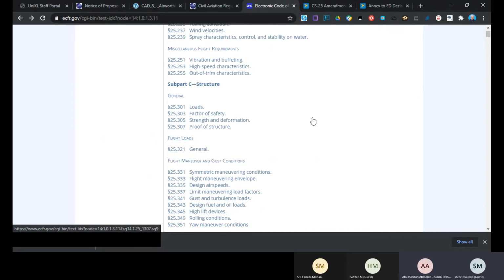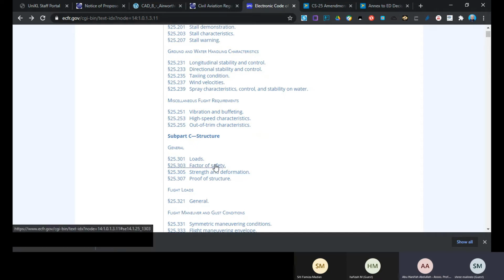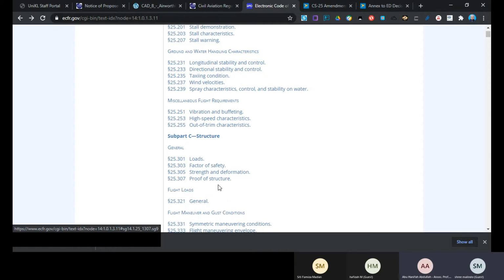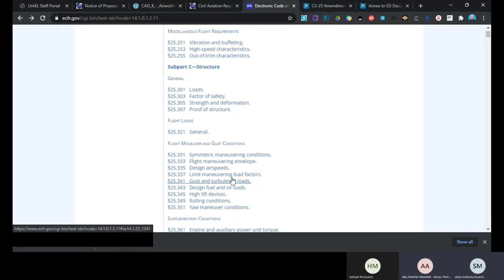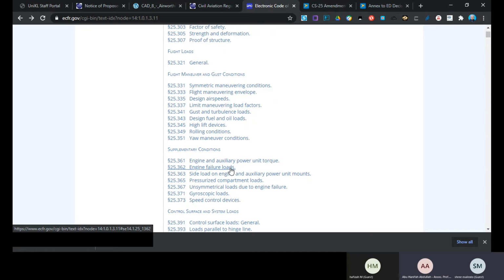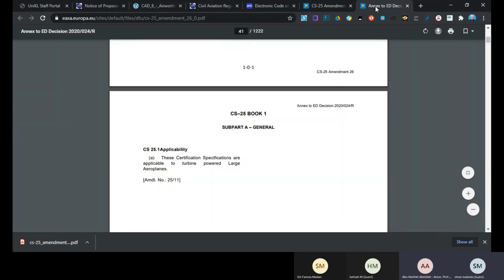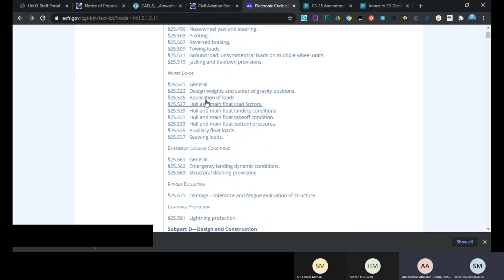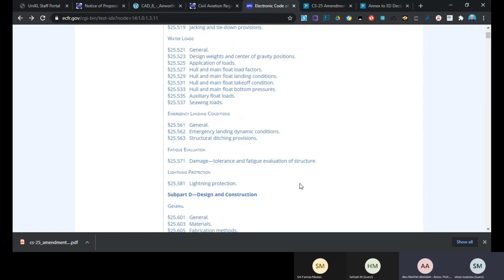Part 25 Subpart C